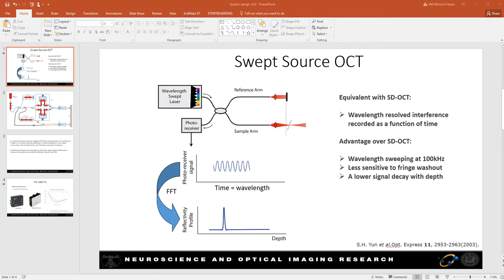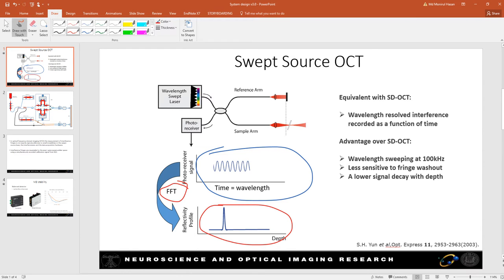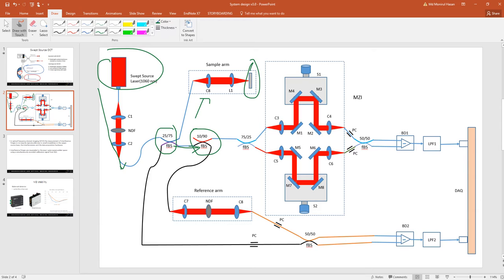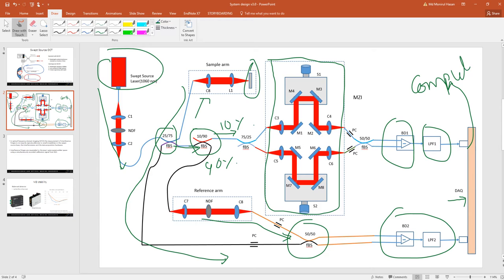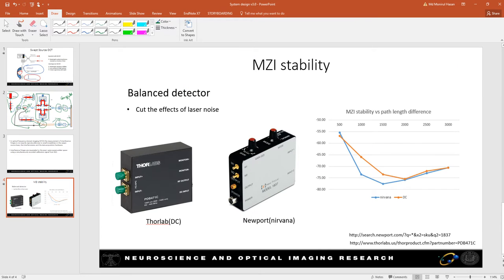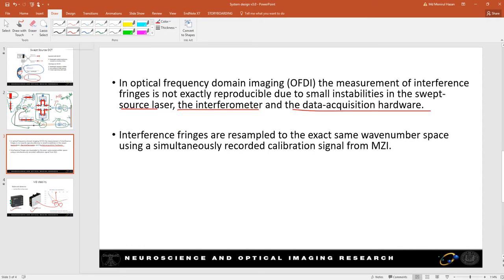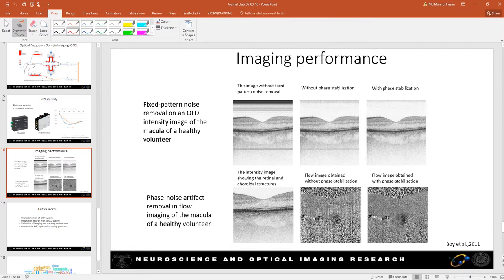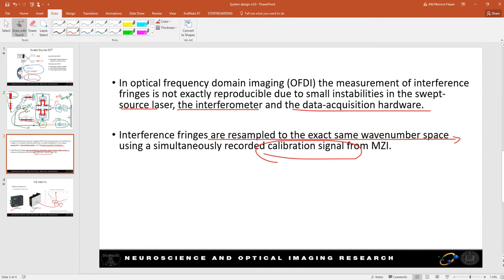Swept Source system